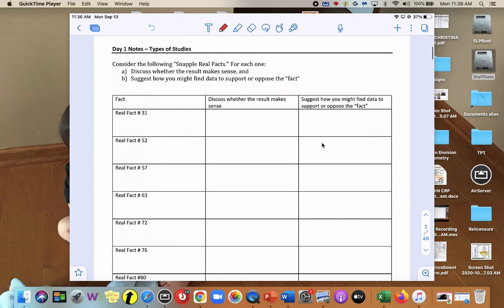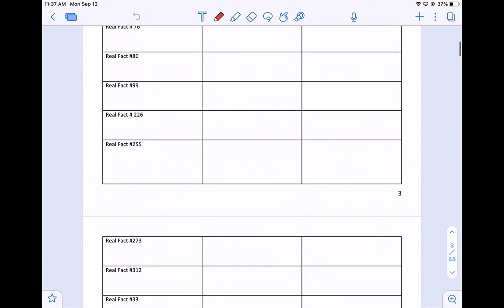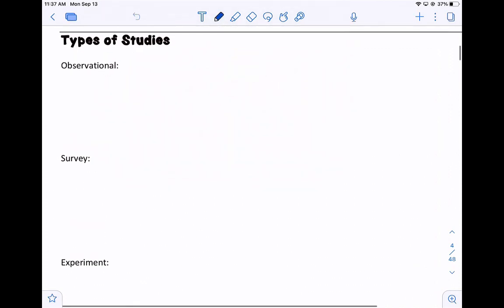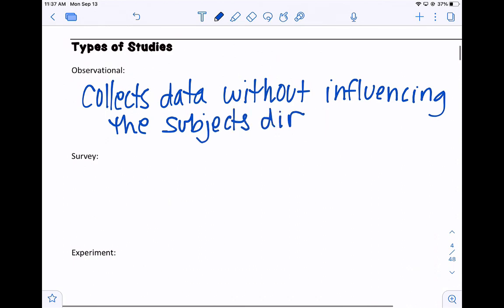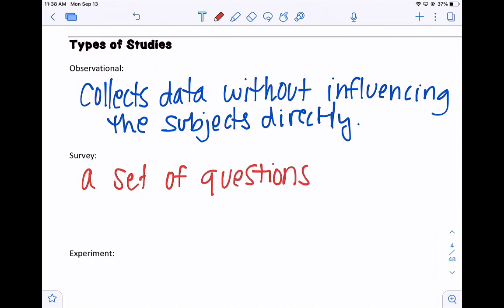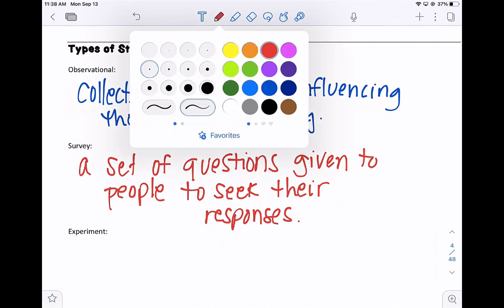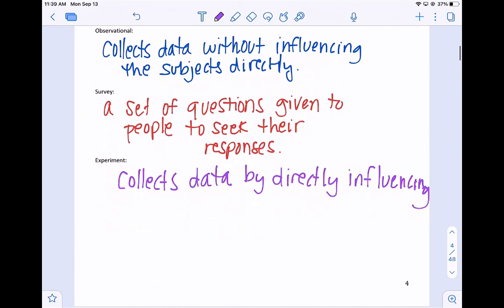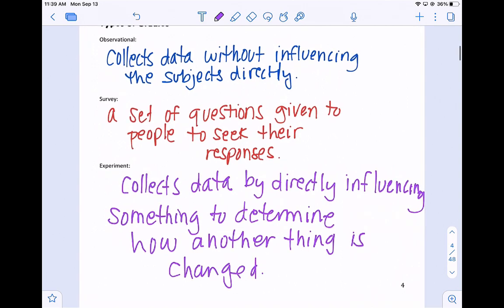Day 1 Types of Studies